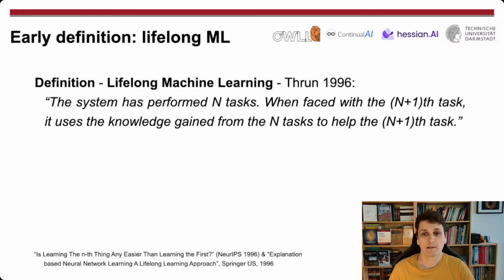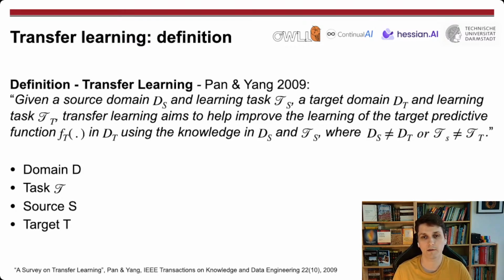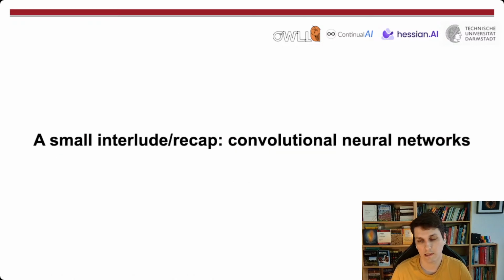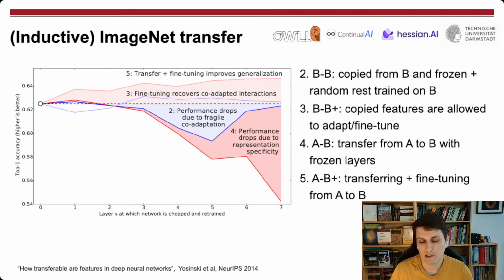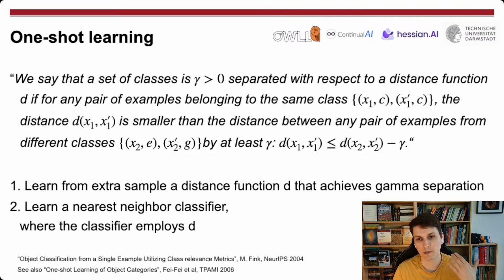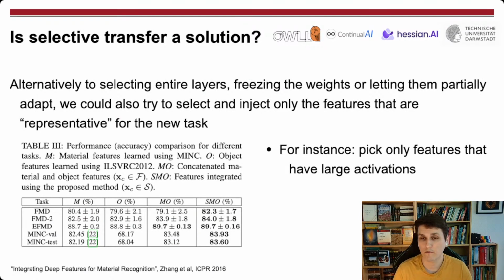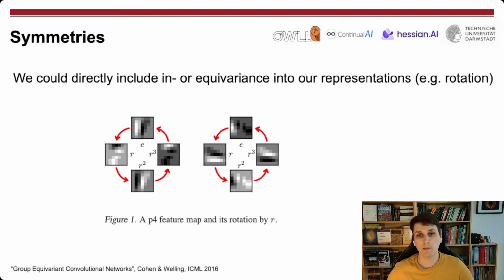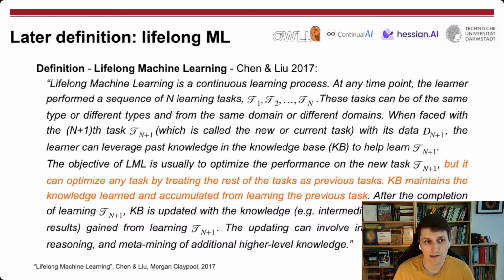[Open World Lifelong Learning Course] Lecture #2: knowledge transfer, adaptation, continual learning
Learning outcome:
Machine learning studies the design of models and training algorithms in order to learn how to solve tasks from data. Whereas historically machine learning has concentrated primarily on static predefined training datasets and respective test scenarios, recent advances also take into account the fact that the world is constantly evolving. In this course, we will go beyond the train-validate-test phase and explore modern approaches to machines that can learn continually. In addition to a comprehensive overview of the breath of factors to consider in continual learning, the course will delve into techniques that span mitigation of forgetting across multiple tasks, selection of new data in continuous training, dynamic model architectures, and robustness with respect to unexpected data inputs.

Course content:
The course is structured to provide a comprehensive overview of the many facets involved in design, training, and evaluation of continually evolving systems. Respectively explored topics include:

* Introduction and motivation to learning continually
* From domain adaptation and transfer to continual learning
* Alleviating catastrophic forgetting: methodologies and examples
* Active learning: selecting future data
* Modular and dynamic architectures
* Curriculum learning
* Closed and open world assumptions
* Continual learning benchmarks and metrics
* Learning to learn: a meta-learning perspective
* Software developments for continual learning
* Open-ended research questions and applications